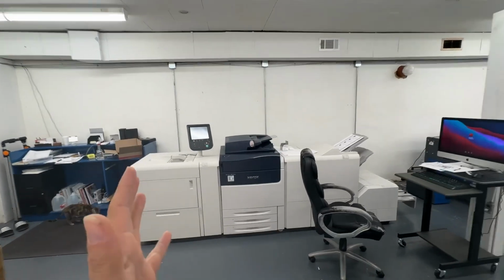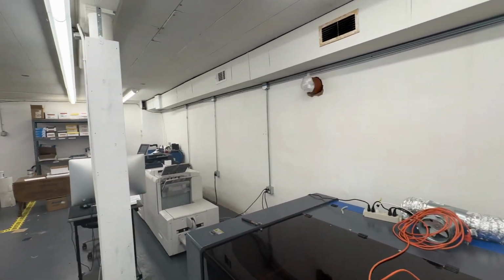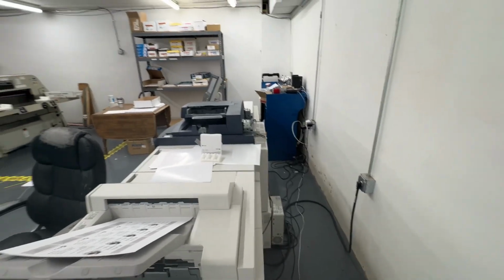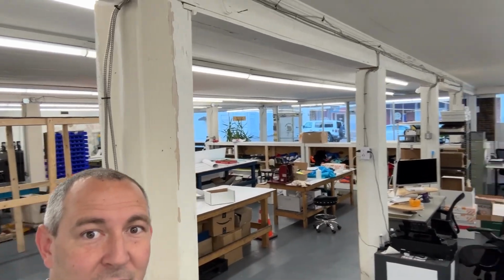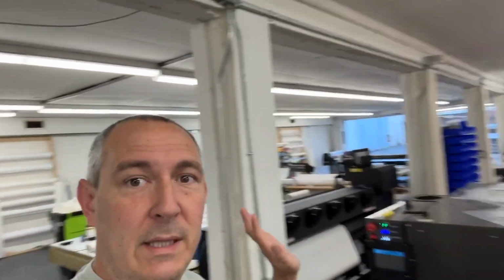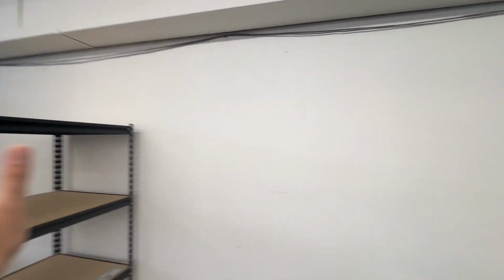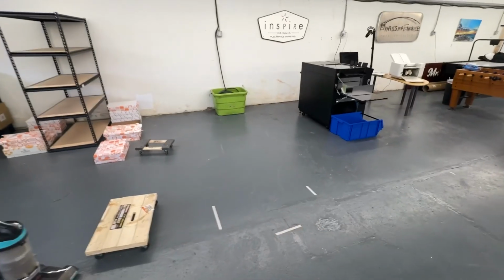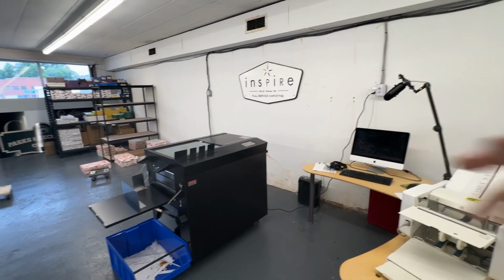Moving our Digital Press for Print Shop Better Efficiency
Screen Printing Equipment
- Automatic Press: Workhorse Sabre 6/8
- Manual Press: KRUZER™ Manual Screen Printing Press 6 Color, 4 Station
- Exposure Unit: Vastex E-200
- Drying Cabinet: Workhorse SD10
- Automatic Flashing Unit: Workhorse Flashback Roll-In Flash Unit - 16"x20"
- Manual Flashing Unit: Workhorse Super Seca Flash Cure Unit
- Dip Tank: Easiway PR-525
- Washout Booth: DIY

Large-Format Sign Equipment
- Flat Bed: Mimaki JFX200-2513
- Roll-to-Roll Printer: Mimaki JV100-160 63" Dual CMYK SS21 Inks
- Roll-to-Roll Printer: Mimaki JV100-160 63" 8-Color (CMYK+LcLmLk) SS21 Inks
- Roll-to-Roll Cutter: Mimaki CG-130AR 54" Vinyl Cutter
- Laminator: Royal Sovereign Sigmont 65H 65" with Heat Assist
- Trimming: Keenkut 120" Sabre 2 General Purpose Cutter

Paper Printing and Finishing Equipment
- Digital Press: Xerox Versant 280
- Guillotine Cutter: Polar Mohr from 1966
- Folding Machine: MBM 508A Automatic Folder
- Slitter/Cutter/Creaser: Aerocut X

Sublimation Equipment
- Wide-Format Sublimation Printer: Mimaki TS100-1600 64"
- Tumbler/Mug Press: Heat Press Nation Craft Pro

Laser
- C02 OM Tech AF3555-130 with Water Chiller
- Fiber OM Tech FM6969-30S - 30W SPLIT FIBER

Software
- Shopvox.com
- Mimaki Rasterlink 7
- SAI Flexi
- EFI Fiery
- Adobe Creative Cloud Suite
- Canva.com
- Chipply.com